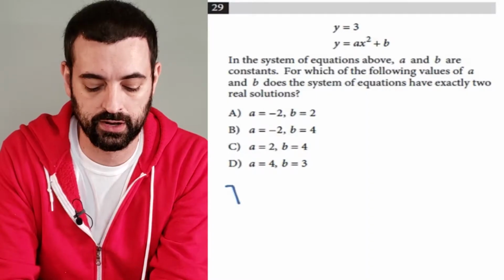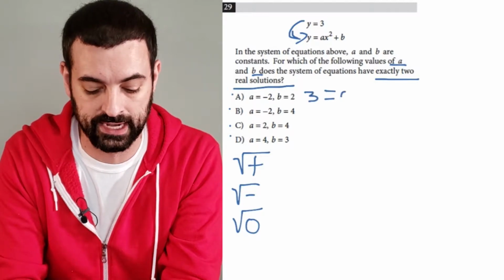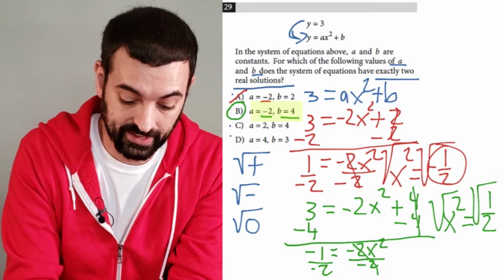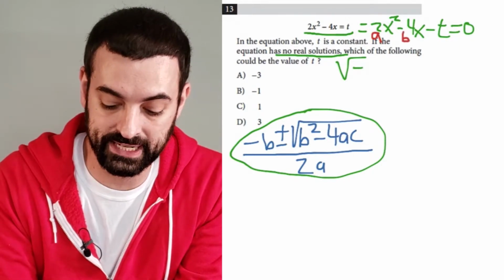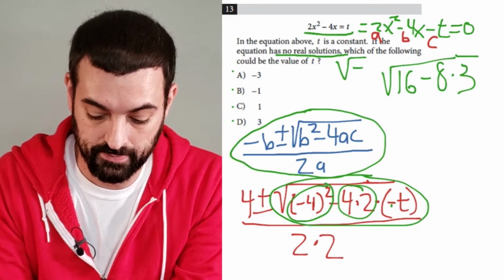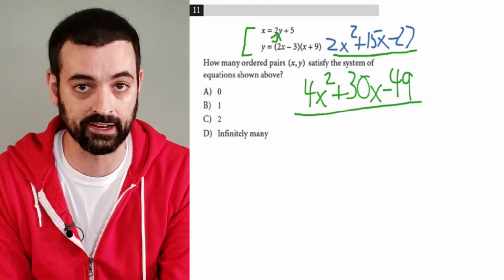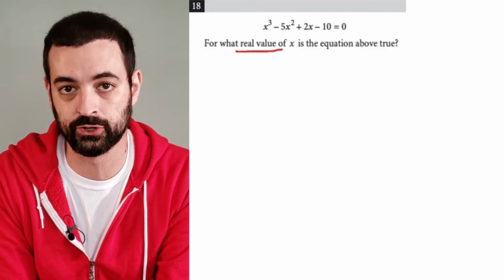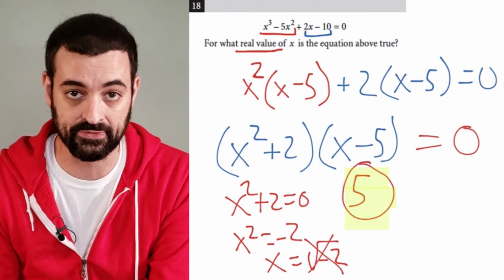Real SAT Solutions - Avoid complicated calculations on the SAT by looking for three key indicators.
Corey gives away three key indicators that will save you time on the SAT math section.